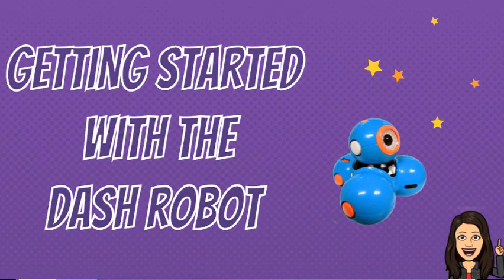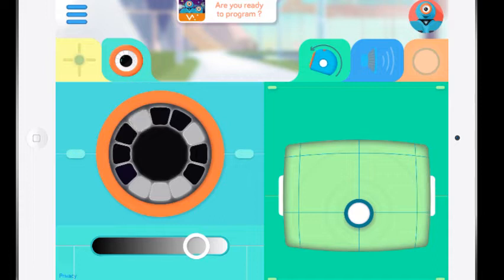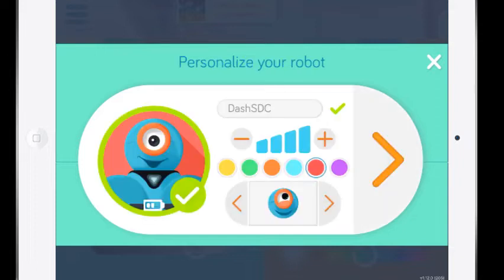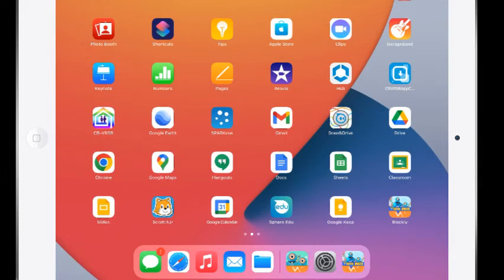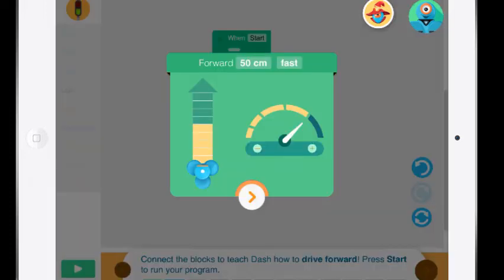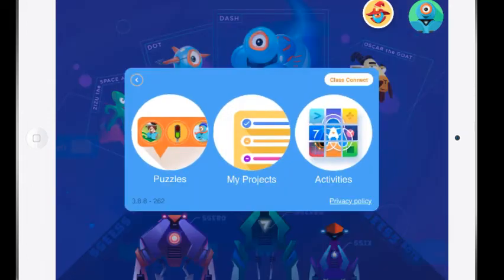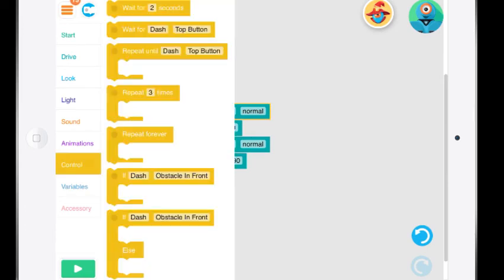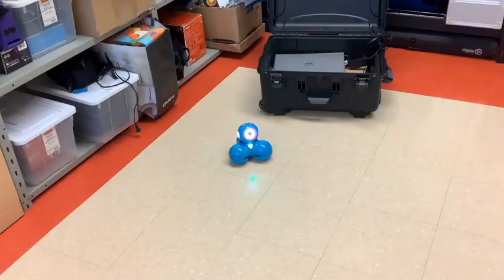Getting Started with the Dash Robot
Start 00:00
GO app 00:07
Turning Dash ON 00:32
Personalize your Dash  04:15
Blockly app 05:09
Update Blockly app 05:26
Troubleshoot Bluetooth connection 06:13
Blockly app walkthrough (Driving School) 07:27
Create New - Blockly Programming 11:05